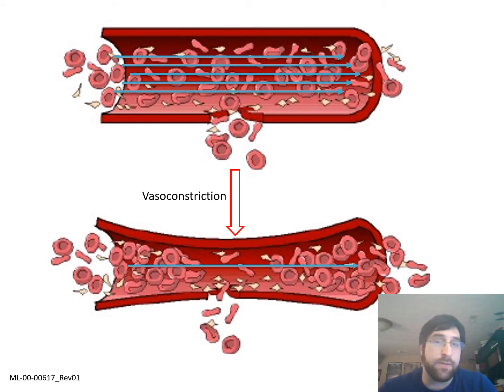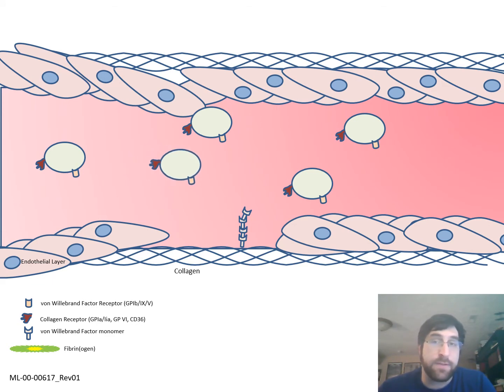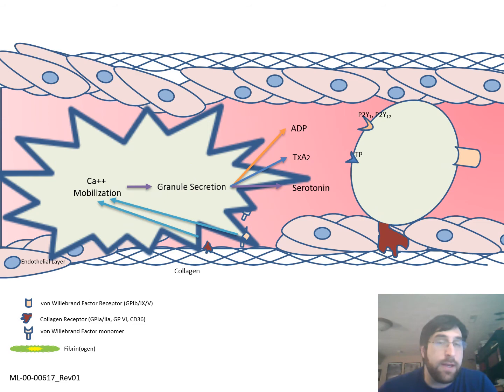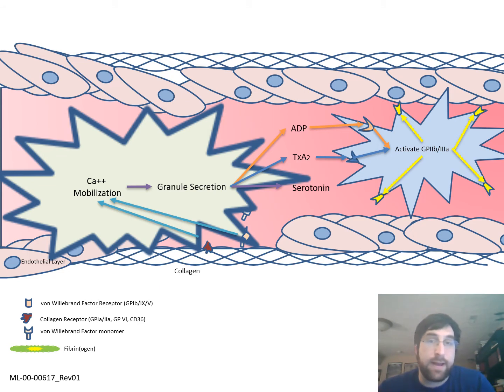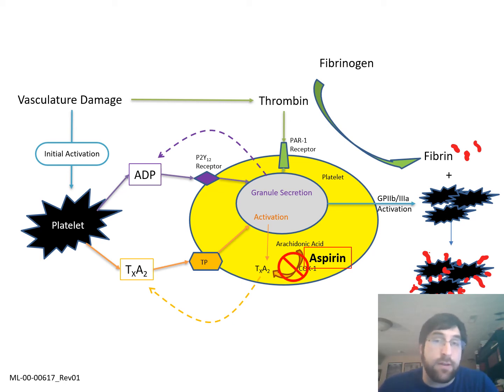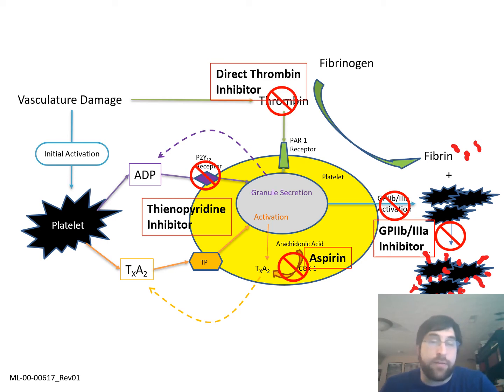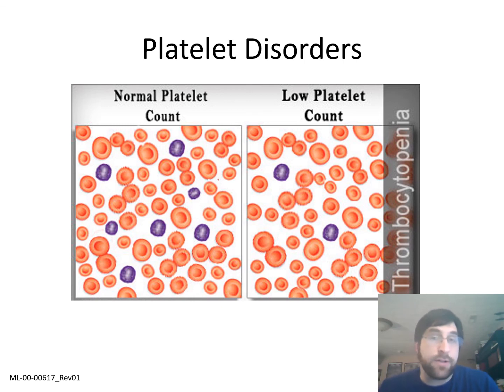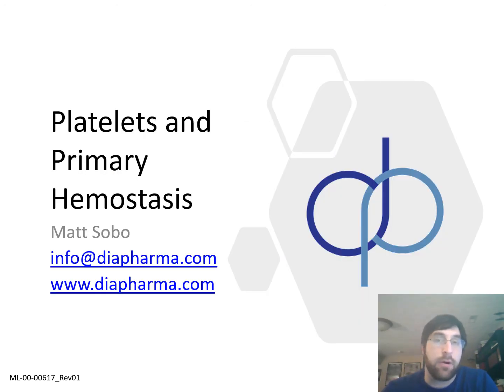Platelets and Primary Hemostasis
Zacros, T-TAS, Diapharma. ML-00-00617Rev01.